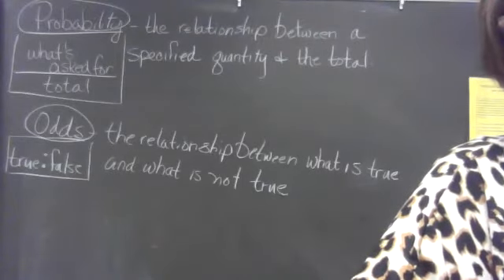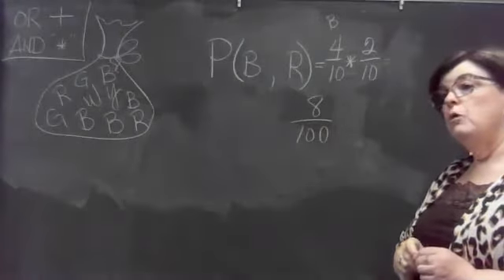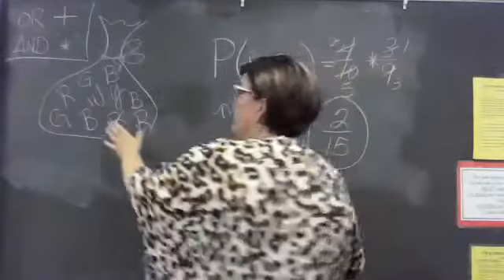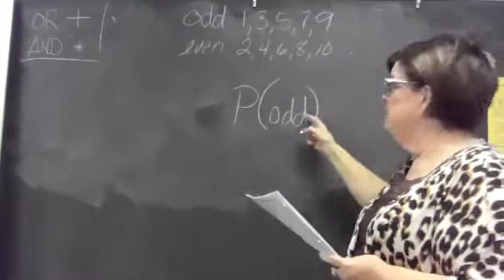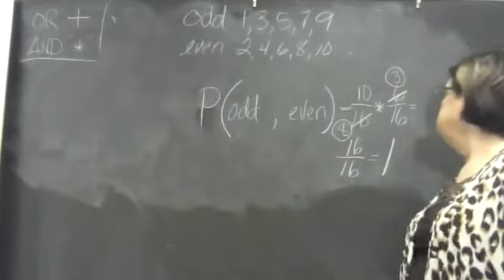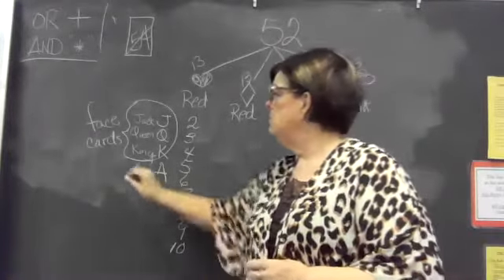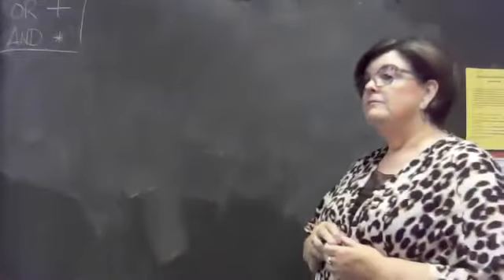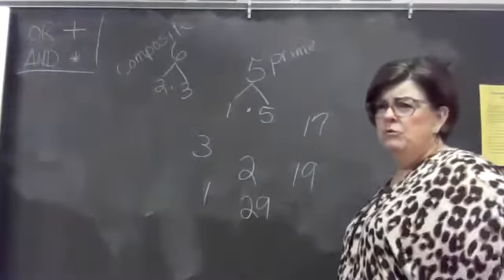GED Math 204 020821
Probability / Odds